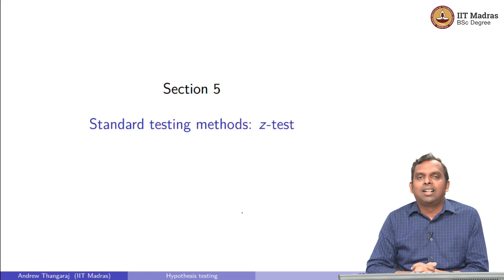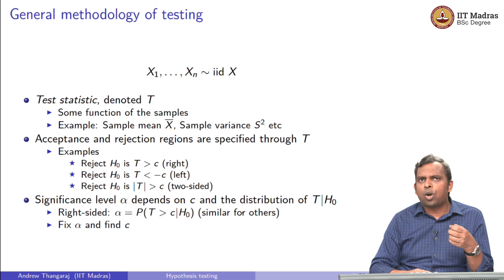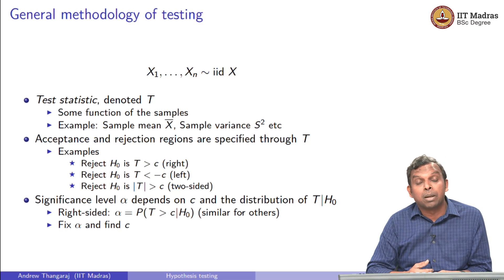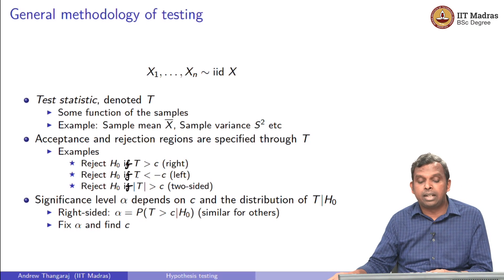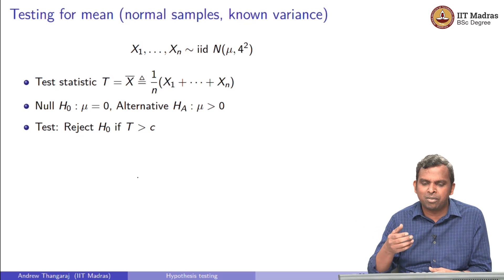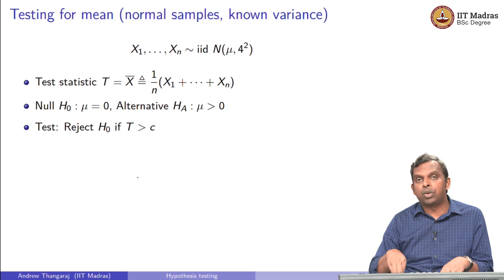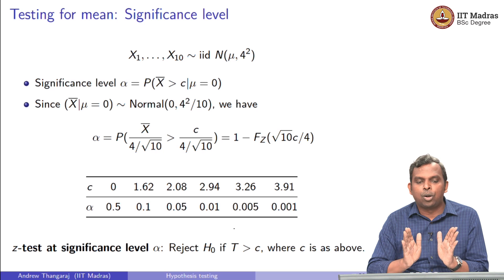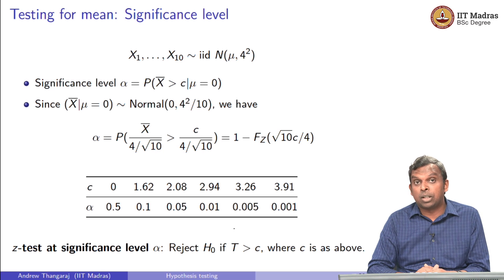Lecture 11.5 - Hypothesis testing: Standard testing methods: z-test